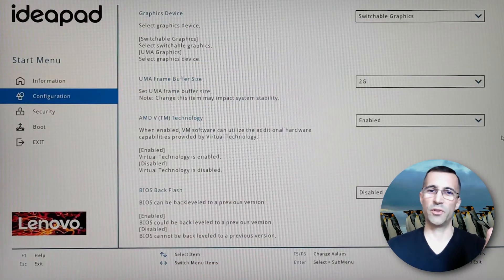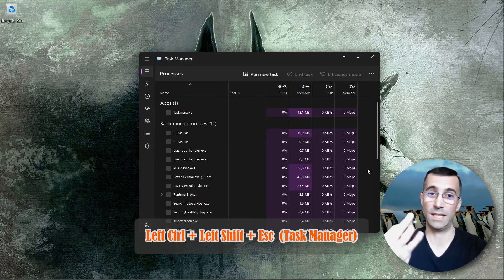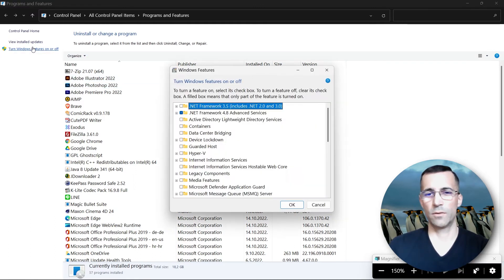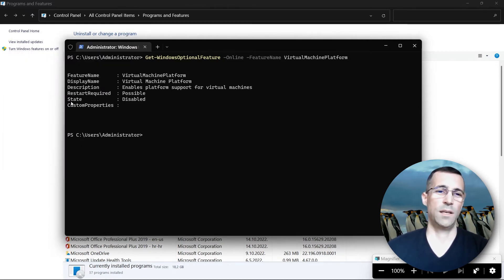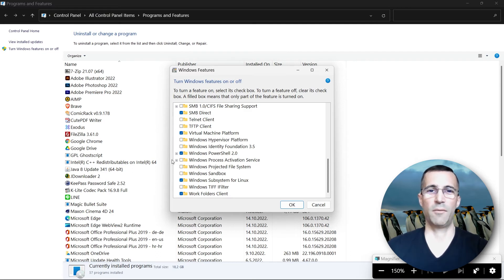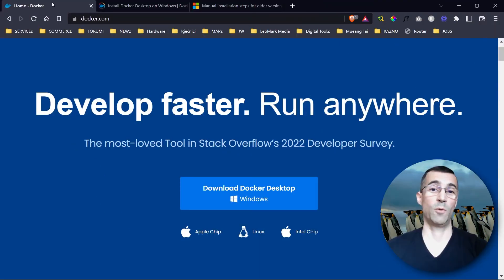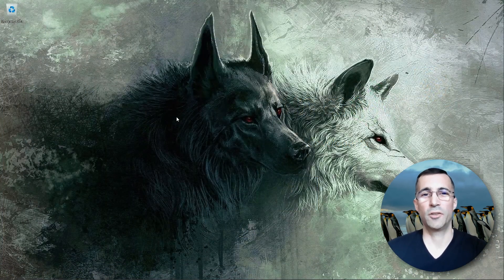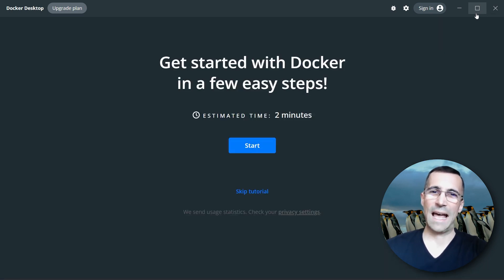How to install Docker Desktop for Windows 11 on WSL2 (2022)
Do you want to install Docker Desktop using the Subsystem for Linux Version2 on Windows 11? In this short and fast video guide you will smoothly go through all 4 requirements and some tweaking to get you started.

00:00 - Intro, some Fun & Fun Facts about WSL2 Backend
02:03 - Prerequisite 1 - Enable Hardware base Virtualization in UEFI/BIOS
02:56 - Prerequisite 2 - Enable two Windows Optional Features (GUI or Powershell)
04:33 - Prerequisite 3 - Download & install Linux Kernel Update Package
05:02 - Prerequisite 4 - Download & install Docker Desktop Installation and some minor tweaking

BUY THE SAME LAPTOP AS MINE HERE:
- Lenovo Ideapad Gaming 3 with RTX3050 Ti
- Lenovo Ideapad Gaming 3 with RTX3050

My laptop's hardware specification:
Lenovo Ideapad Gaming 3-15ACH6 - Type 82K2
CPU:  AMD Ryzen 5 5600H (6C / 12T, 3.3 / 4.2GHz, 3MB L2 / 16MB L3)
DISPLAY: 15.6" FHD (1920x1080) IPS 300nits Anti-glare, 165Hz, 100% sRGB, DC dimmer
GPU:  NVIDIA GeForce RTX 3050 4GB GDDR6, Boost Clock 1500 / 1635MHz, TGP 85W
RAM:  2x 8GB SO-DIMM DDR4-3200
STORAGE: 512GB SSD M.2 2242 PCIe 3.0x4 NVMe